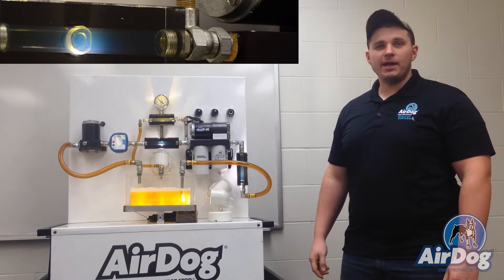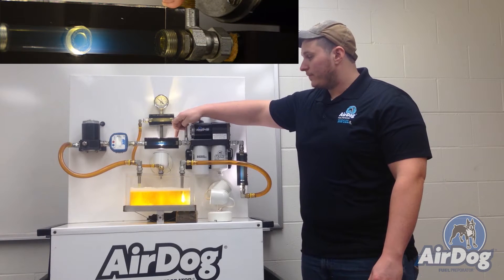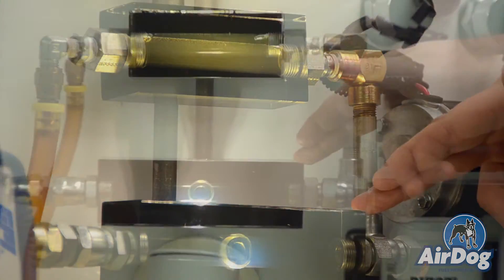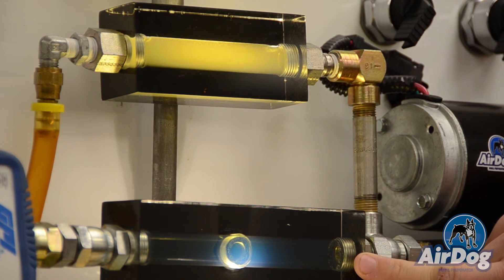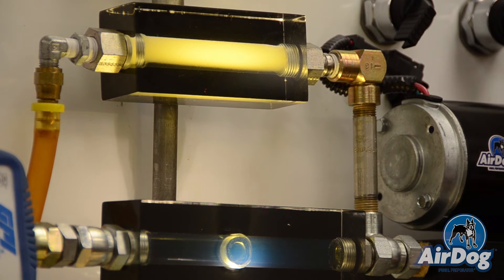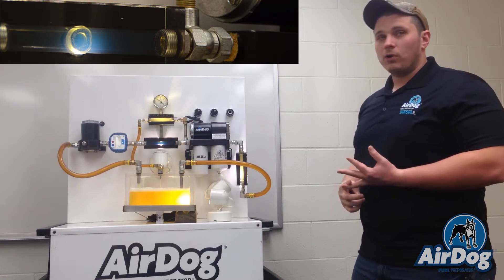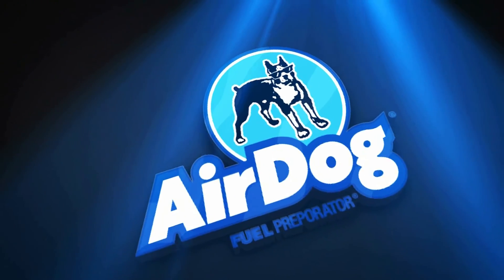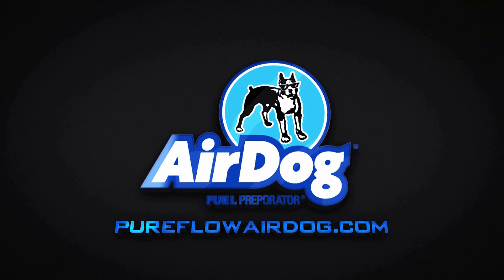AirDog II-4G Display Stand Demonstration HD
In case you missed us at the shows last season, here is a short video where one of our techs, Brandon, explains how the AirDog® II-4G separates air out of diesel fuel and how that benefits you. We are using a calibrated test fluid that has the same viscosity as diesel fuel and the AirDog® II-4G is being run at alternator voltage or 13.8V.

to learn more.